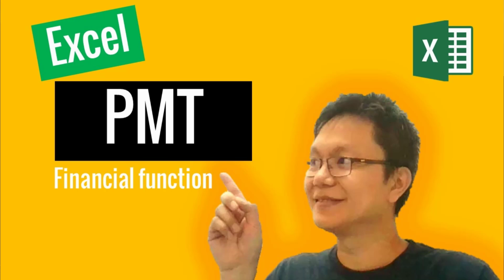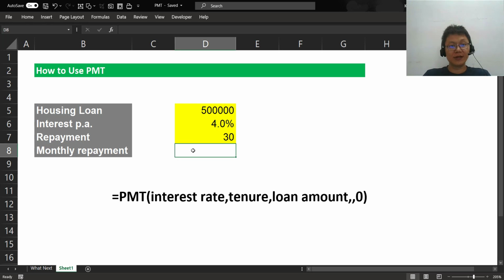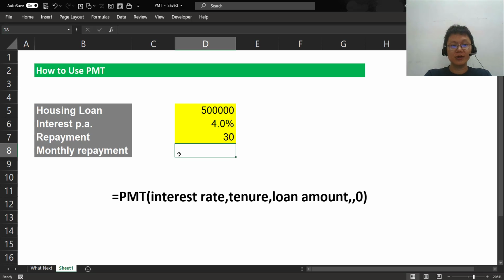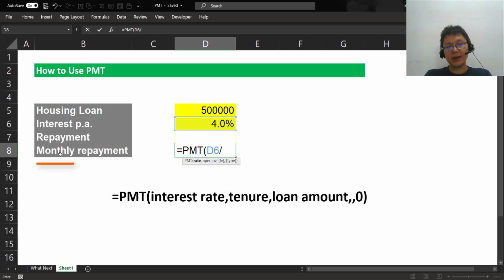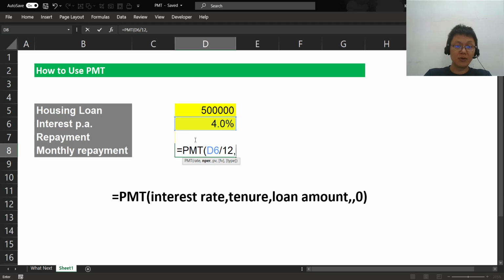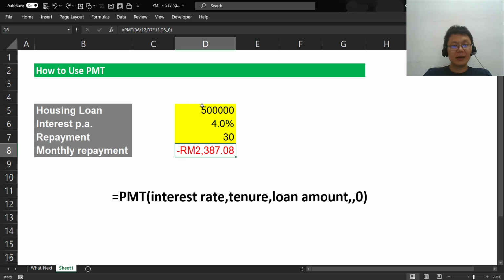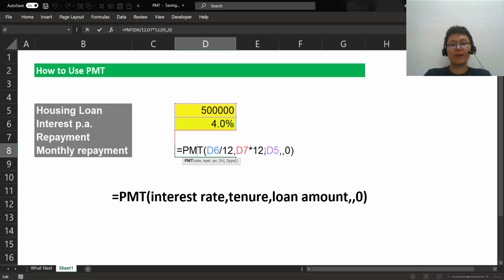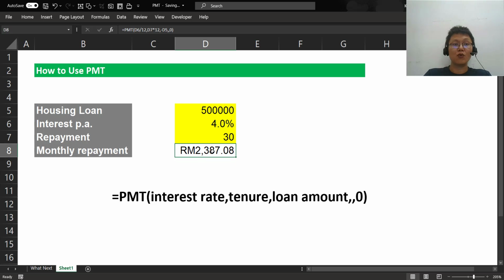Excel's PMT function to help you find out your monthly loan repayment fast